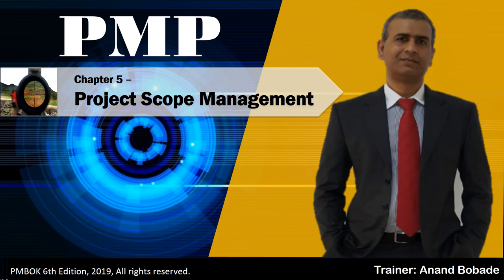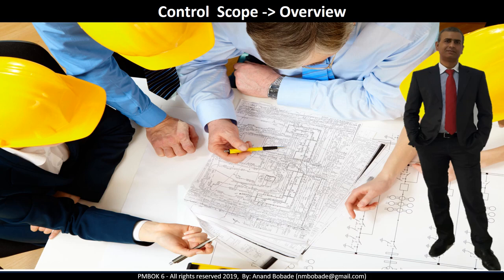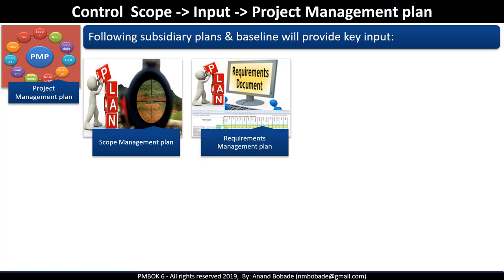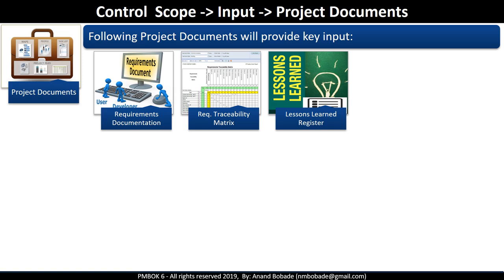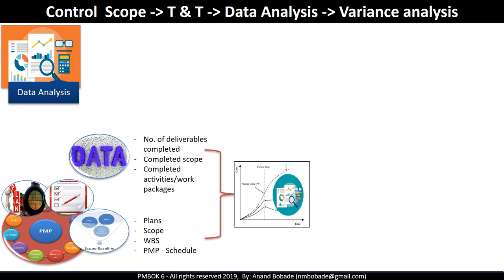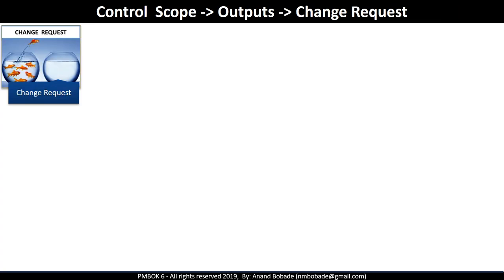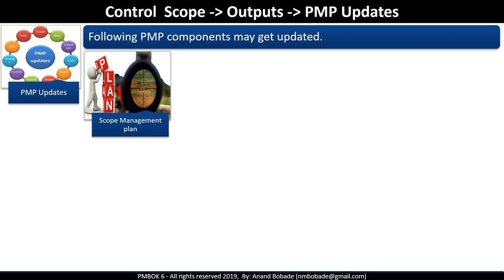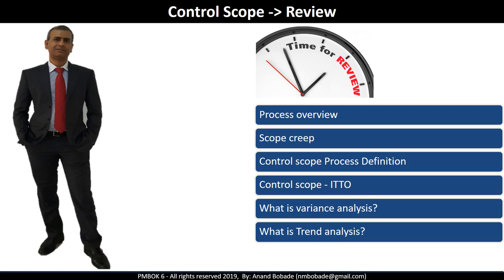5 6 Control Scope PMBOK6 PMP® Training PMP® Certification